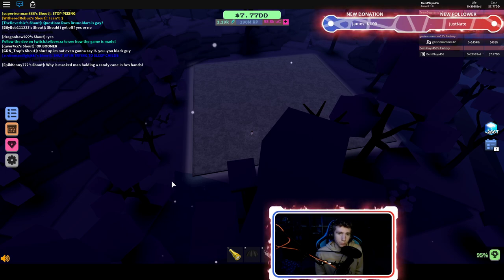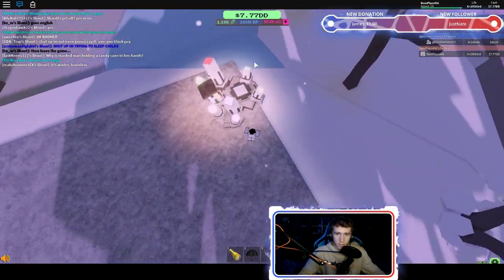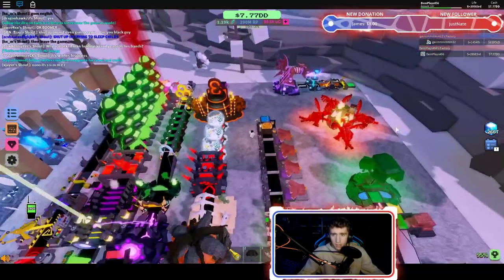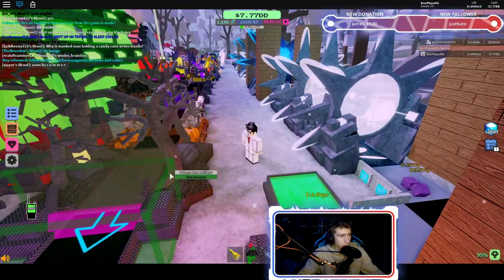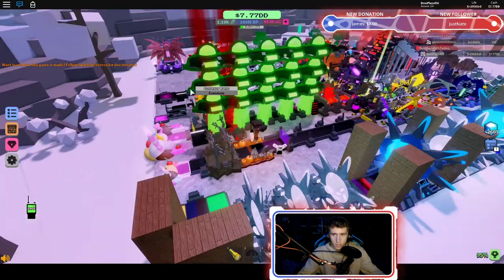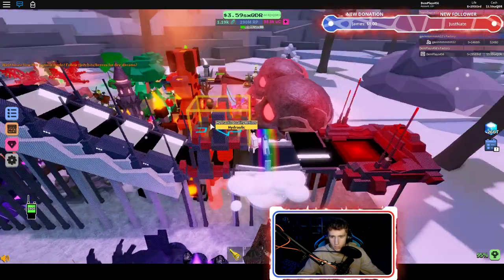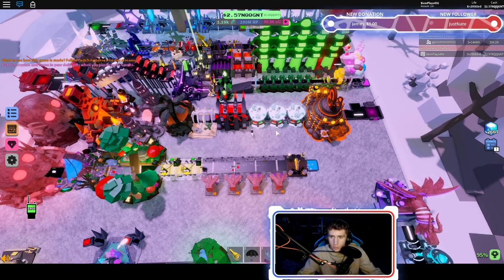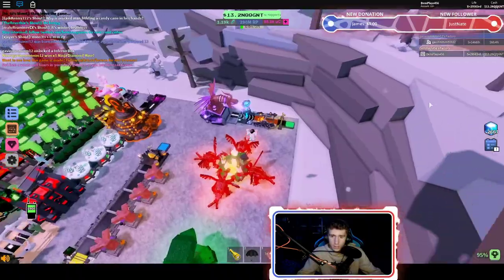Miner's Haven New Heights | LIFE 15K-45K 20 SKIPS IN 5 MINUTES SETUP | READ DESCRIPTION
PLEASE READ EVERYTHING BELOW

This setup was made by Me and Reah_X

My $inf in 15 Mins or less setup is ready to be uploaded, but won't be for a few more days. Also working on a non exotic version :)
I will be streaming the longest reborn grind session in MH's history this weekend, in attempt to hit first 10K in 48 hours without exploiting.